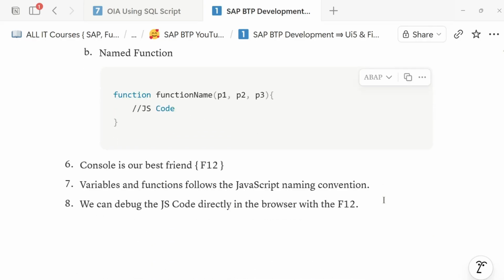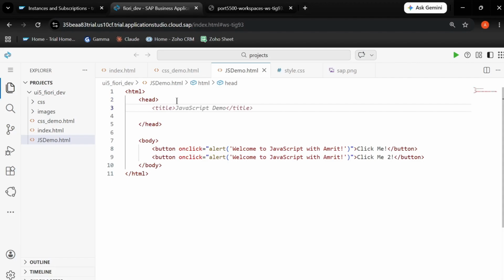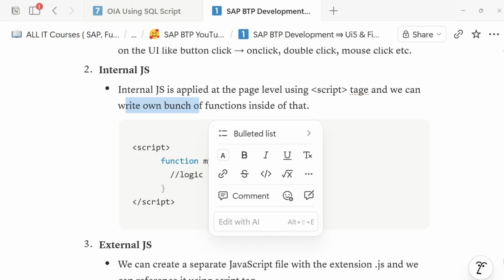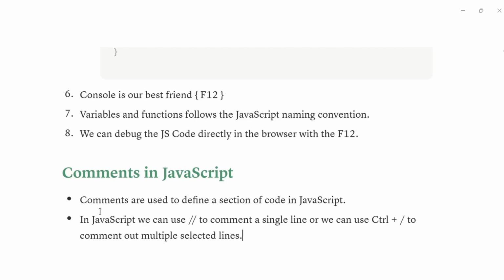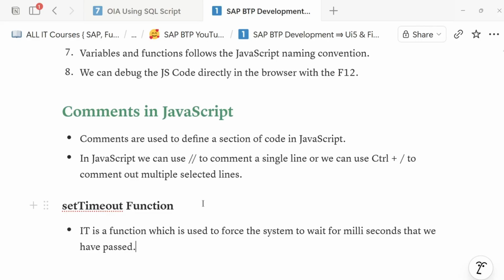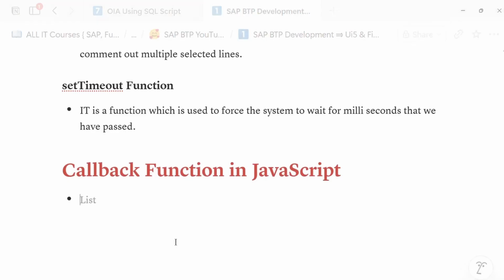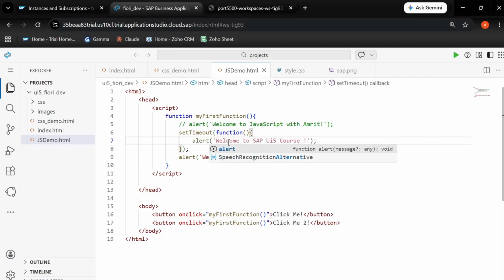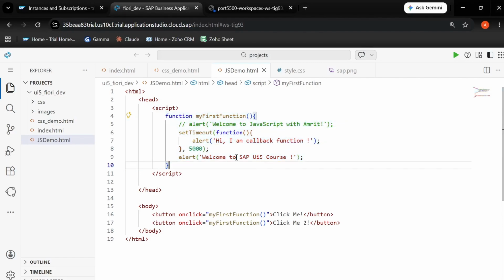23. Internal JavaScript Implementation, setTimeOut Function, Callback Function in JS